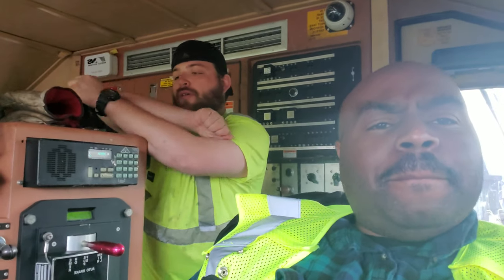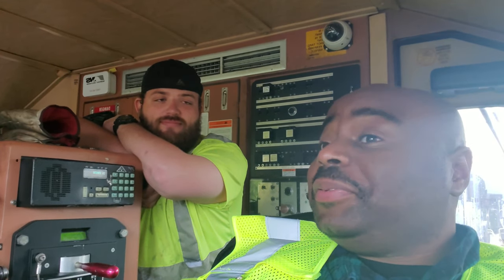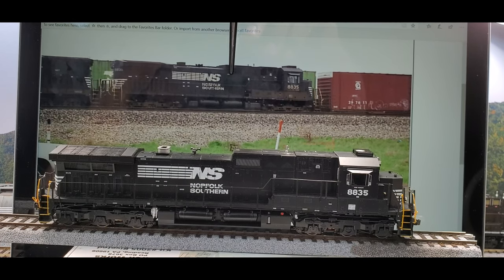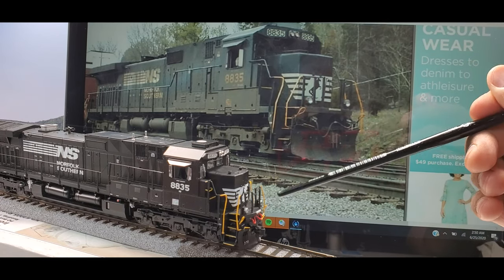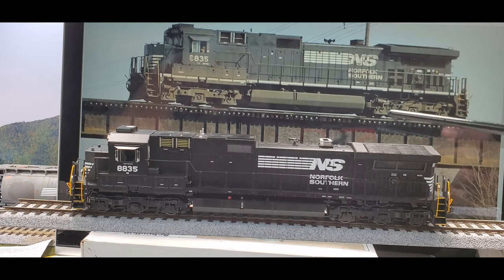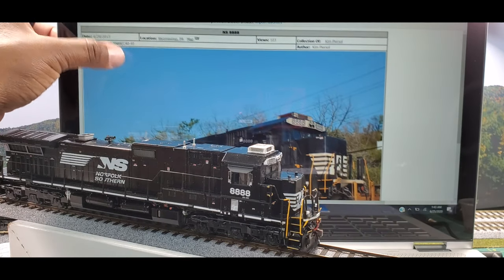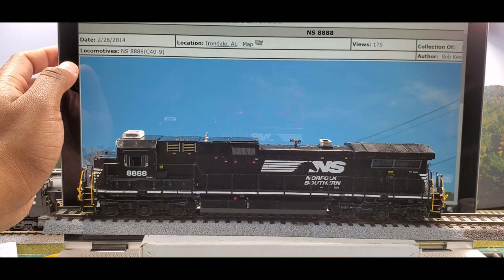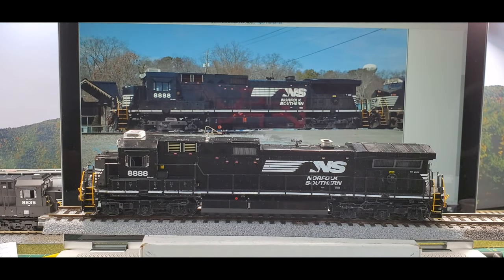ScaleTrains Norfolk Southern Dash 9-40C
Engineer Hall Unbox and Review 3 Scaletrains Rivet Counter Dash 9-40C Norfolk Southern. The all new Rivet Counter series DASH-9 features operating LED front, rear, and side walkway lights.

 Rivet Counter HO Scale GE DASH 9-40C, Norfolk Southern
All-new model
*NEW* Operating front, rear, and side LED walkway lights
Fully-assembled
Up to six (6) different road numbers
Printed and LED lighted number boards
Five (5) cabs
Standard safety cab with high headlight
Spartan cab with high headlight (C40-9)
Dayton Phoenix (DPG) Model 280620 or Motive Equipment (MEI) ME7000 HVAC Units
Hi-Ad trucks with separately applied brake cylinders, air plumbing, and struts (per prototype)
Early with reinforcement bulge
Late with cantilever struts on right front and left rear sideframes
Late with non-cantilevered struts on all four sideframes
Late with cantilever struts on all four sideframes
Rotating axle bearing caps
Nose door with or without window
Four (4) step or five (5) step see-through stepwells
Narrow or wide profile end handrails
One or two-piece nose top grab iron(s)
Early (curved) or late (angled) engine cab profile
Early flanged or late non-flanged exhaust stack housing
Early or late lifting lugs on ends of radiator wings
Low or high rear sand filler
Separate air tanks with lower or upper mounting brackets
Three (3) types of fuel fills per side: single; dual; dual with rear fill blanked
Spare coupler knuckle holders on truck sideframes or rear pilot face
GE “nub” pattern walkway tread
Accurately profiled frame with separately applied plumbing and traction motor cabling
Detailed cab interior with separate floor, rear wall, seats, and desktop controls or control stand, per prototype
Tinted cab side windows
26 individually-applied etched metal see-through radiator intake and exhaust grilles on sides and top of radiator compartment
“Bathtub” exhaust silencer
5,000-gallon fuel tank
Factory-applied detail parts: wire grab irons, snowplow, spare knuckles, trainline hoses, 3-hose MU clusters, uncoupling levers, windshield wipers, mirrors, sunshades, air tanks, fuel tank mounted steel bell (unless noted), brake wheel and more
Semi-scale coupler buffer
Durable metal semi-scale Type E knuckle couplers
Motor with 5-pole skew wound armature
Dual flywheels
All-wheel drive
All-wheel electrical pick-up
Directional LED headlights
Printing and lettering legible under magnification
Operates on Code 70, 83, and 100 rail
Packaging safely stores model
Minimum Radius: 18”
Recommended Radius: 22”
DCC & sound equipped locomotives also feature:

ESU-LokSound v5.0 DCC and Sound decoder with “Full Throttle”
Two (2) cube-type speakers
Accurate FDL-16 prime mover and auxiliary sounds, horn, bell, and more
ESU-designed PowerPack with two (2) super capacitors
Operates on both DC and DCC layouts*
Norfolk Southern road numbers also include

Front and rear deck mounted ­­alternating LED ditch lights
Tall snowplow with open doors
5-step see-through stepwells
Wide profile end handrails
Two-piece nose top grab iron